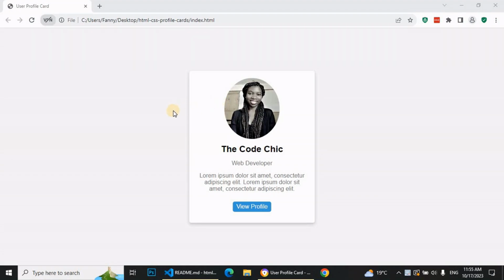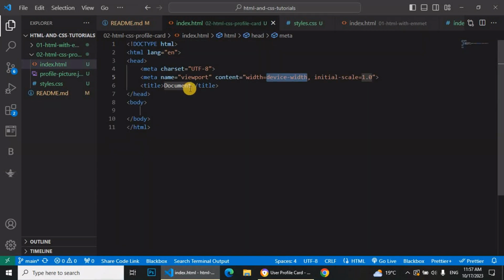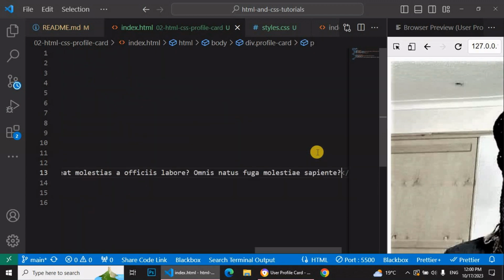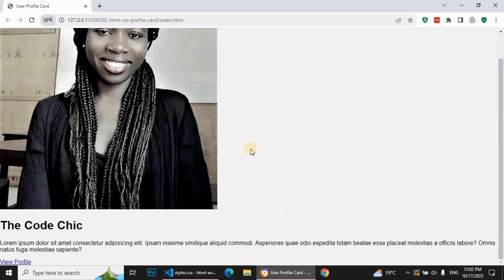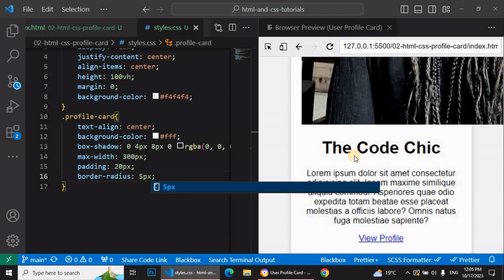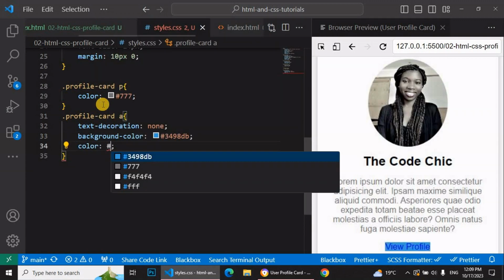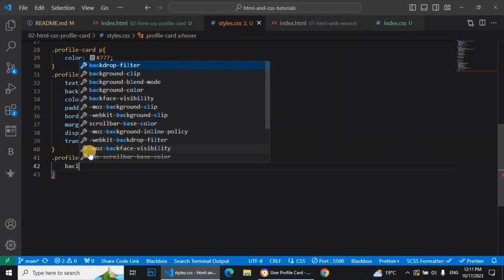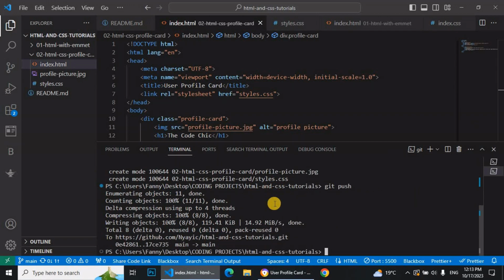Master HTML and CSS: Profile card tutorial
Learn how to create a simple html and css profile cards in this tutorial. Master HTML and CSS: Profile card tutorial

Let's be Social Media Besties